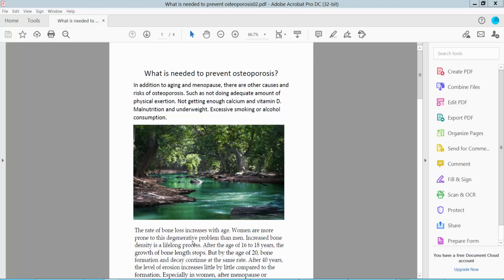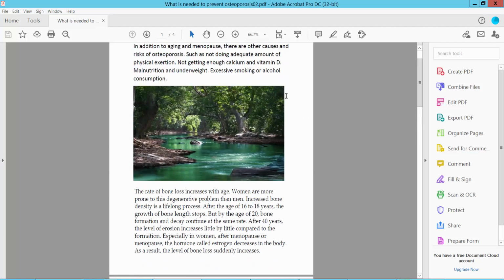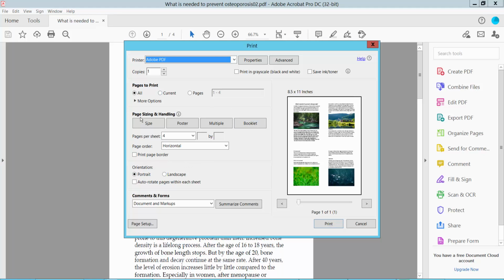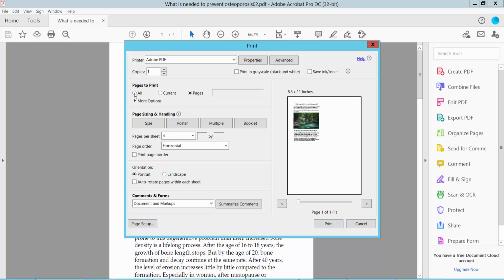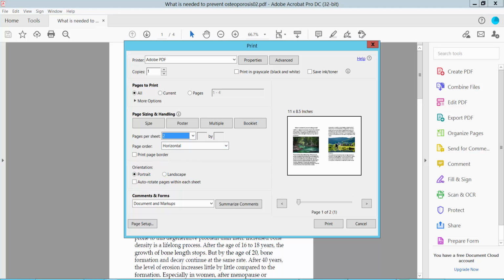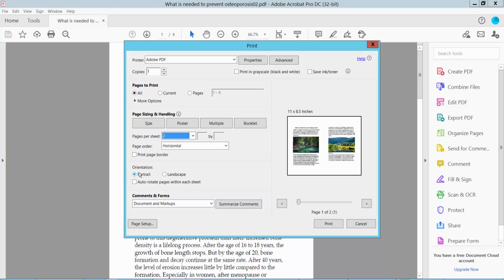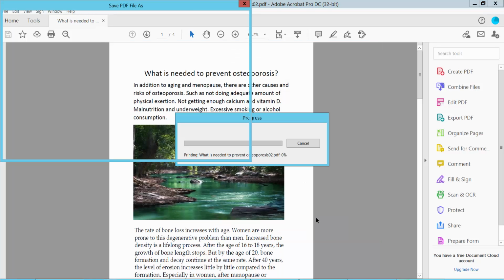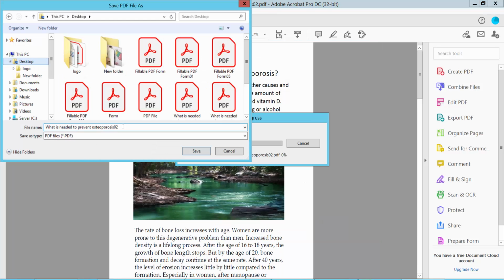How to print 2 copies of a pdf on one page using Adobe Acrobat Pro DC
Hello everyone, Today I will show you. How to print 2 copies of a pdf on one page using Adobe Acrobat Pro DC.